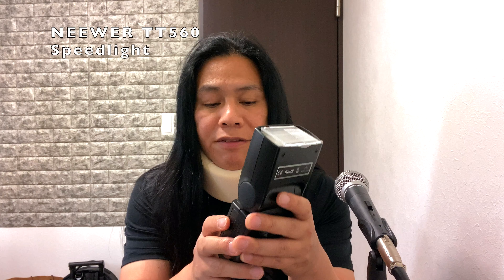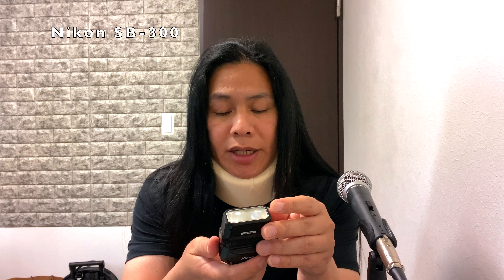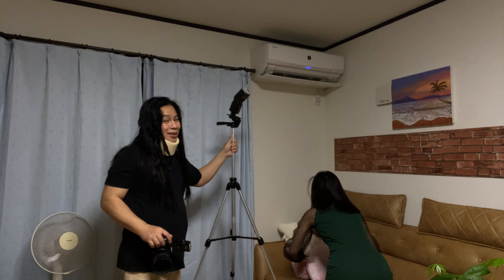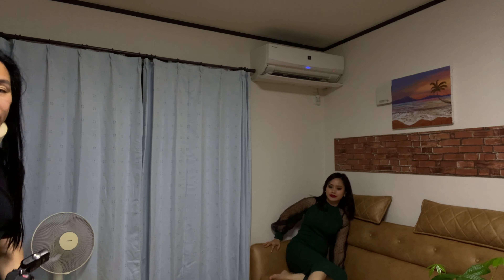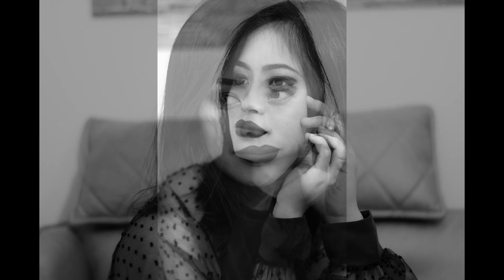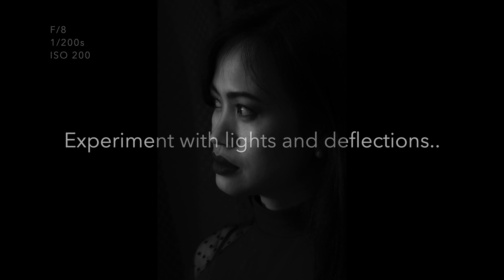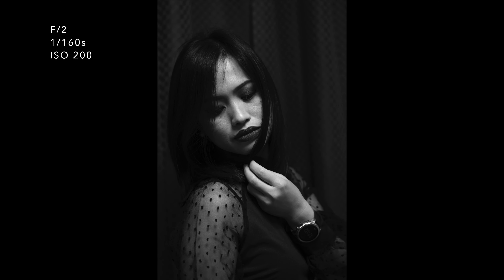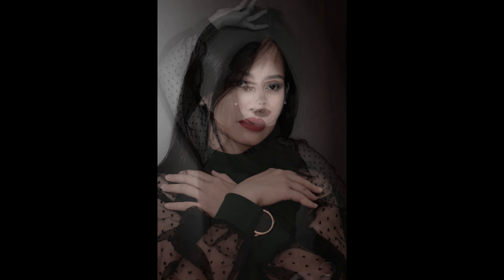Nikon Z50 with Nikkor AF-S 50mm F1.8 G Portraiture Test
As I am recovering from a neck problem, we shot a test of the Nikon Z50 with Nikkor AF-S 50mm F1.8 G at home using two cheap speedlights. We also tried converting them to black and white for a change.